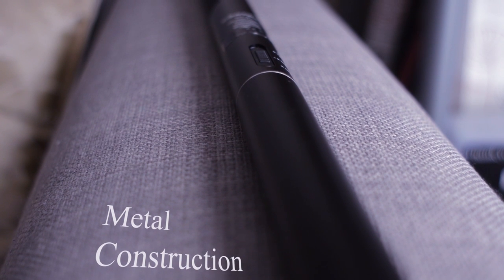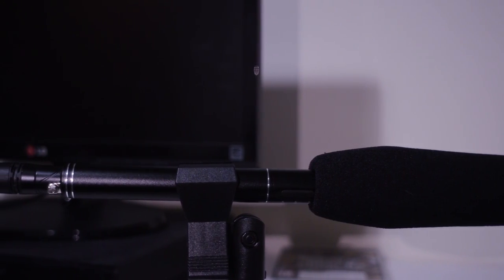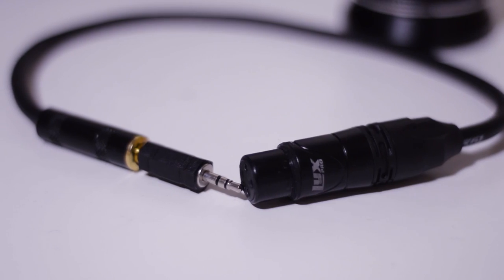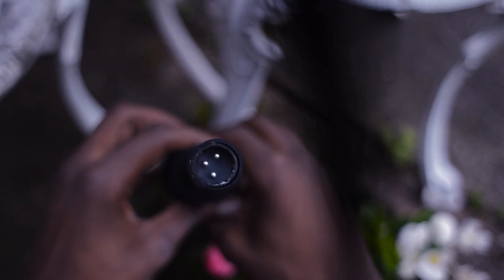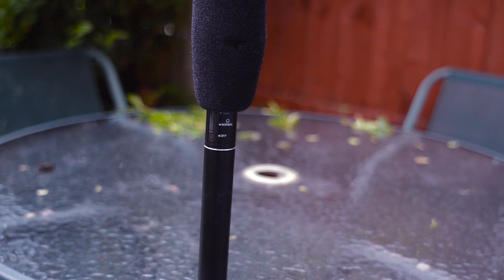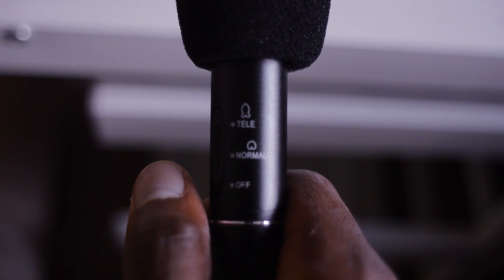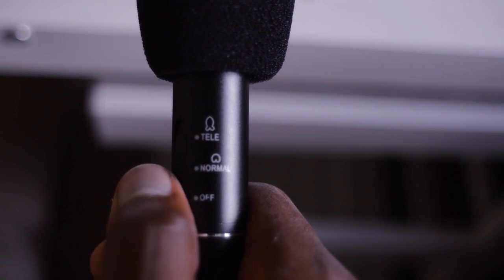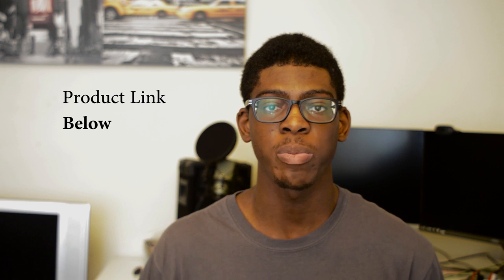The Best Budget Microphone: HTDZ HT-81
My Video Gear